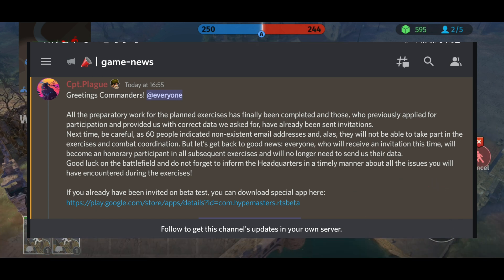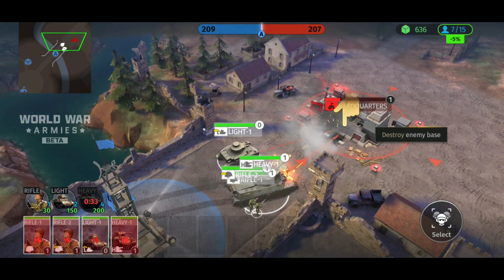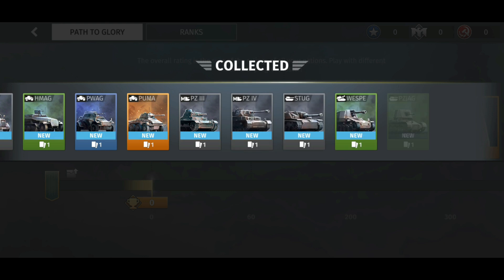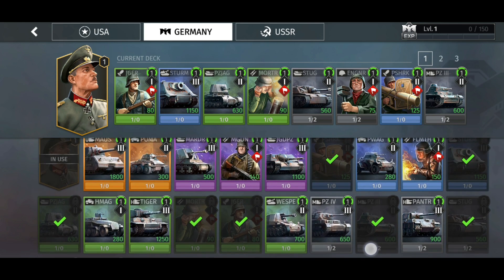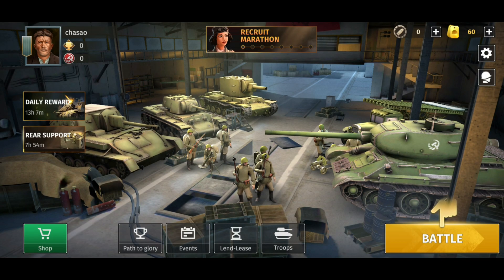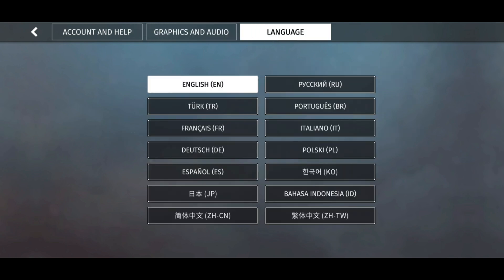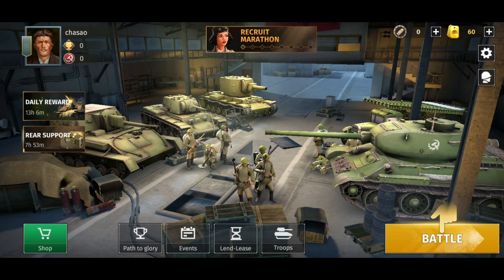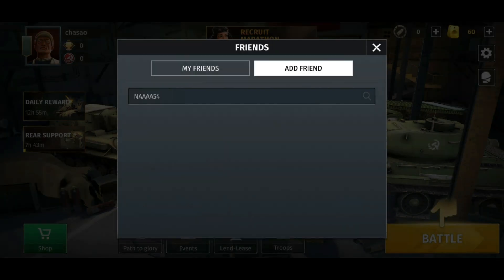WWA RTS : 2v2b (androidOS) installation GUIDE and FIRST LOOK.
yaaaahooooo 2v2 beta server is online!

in this video i'll just show and explain how to get it up and running

will also look through some of the UI for those who do not have access to see what is to come